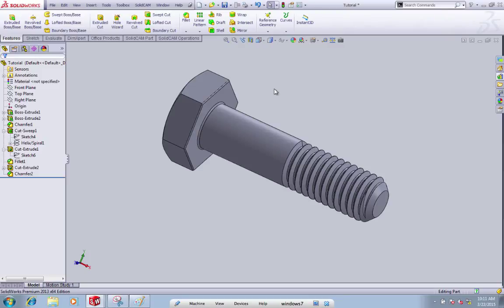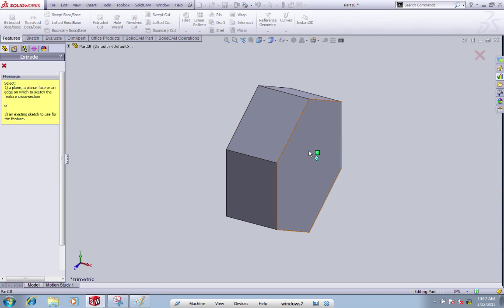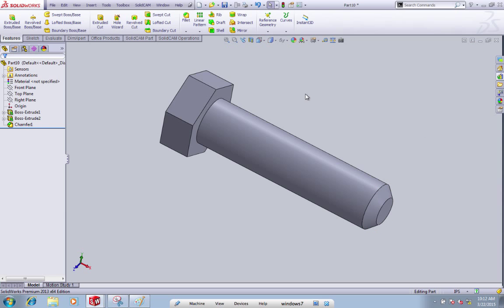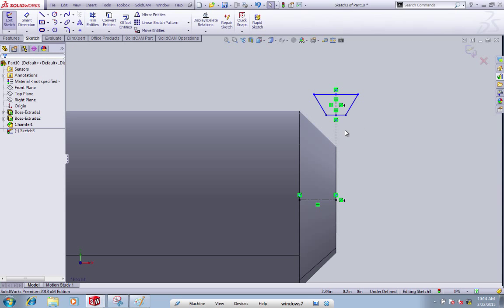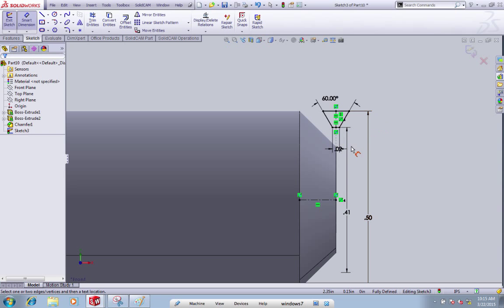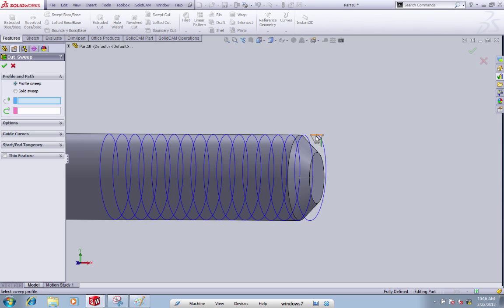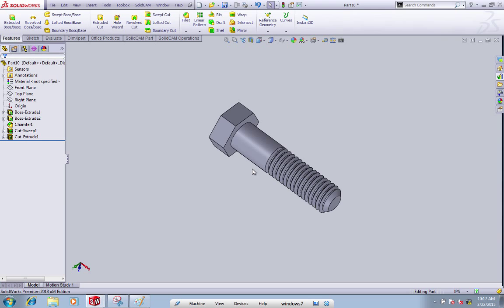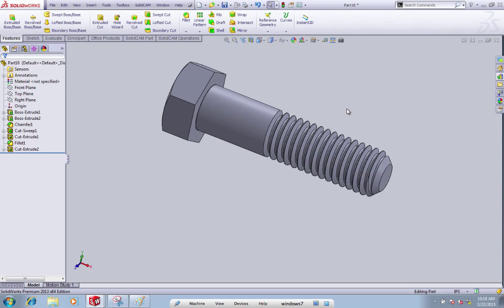Solidworks Bolt Tutorial: How to model threads.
This video is a tutorial on how to make a 1/2-13 bolt in Solidworks (including threads).  Note that for most cases, threads don't need to be modeled into your part.  They are usually called out in your drawing for your machine shop.  However, you may need to model threads for special cases like 3d printing.